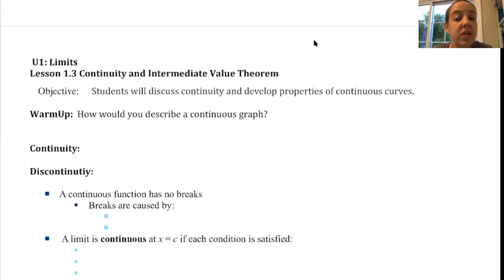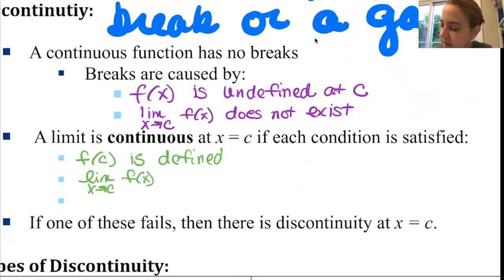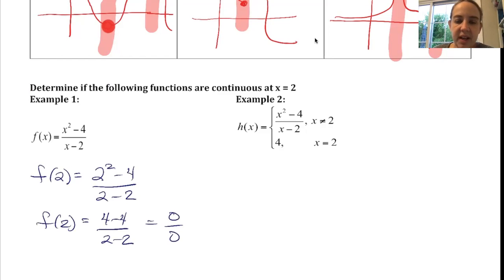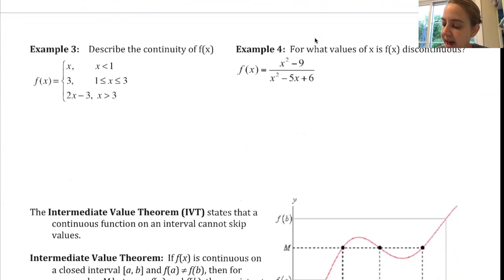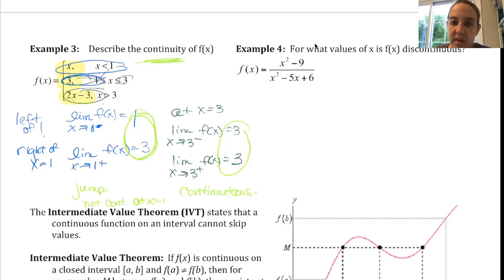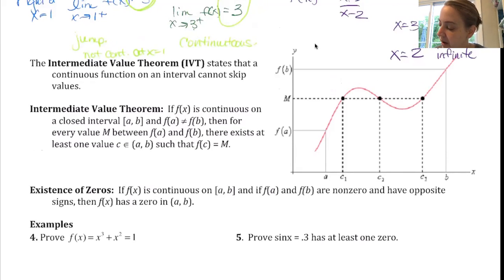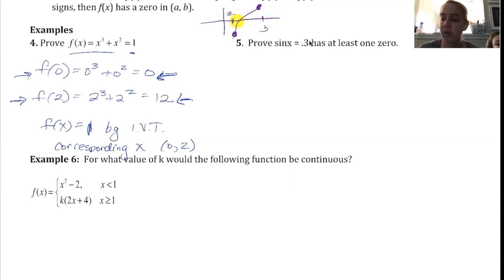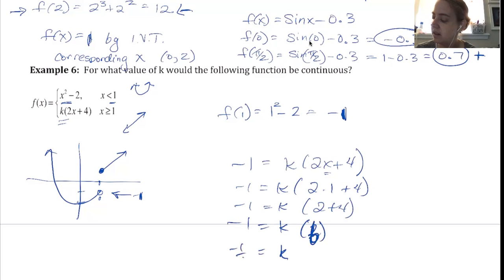Calculus BC 1.3